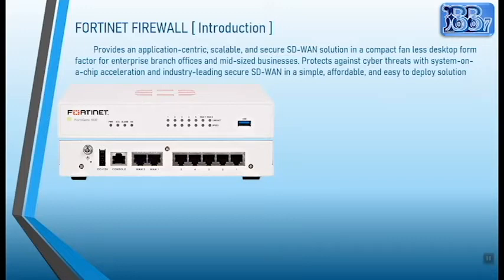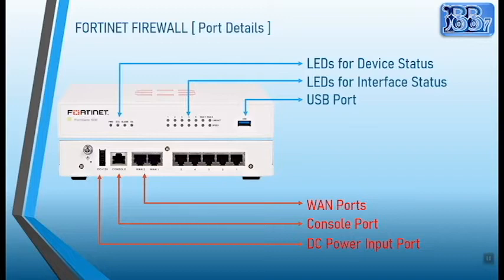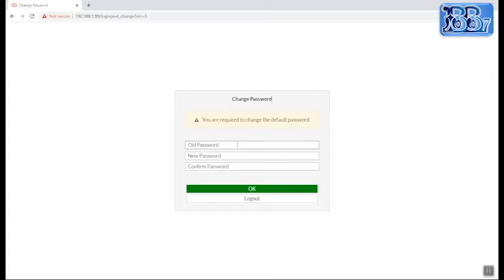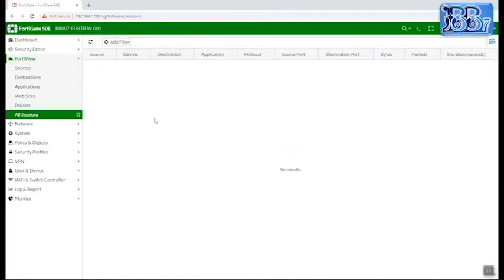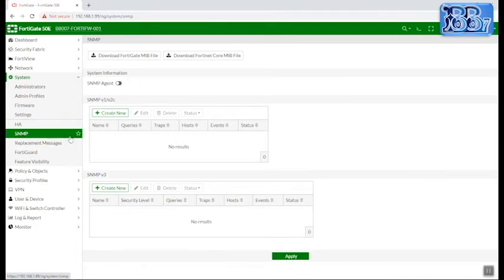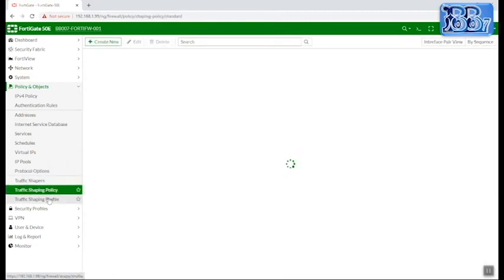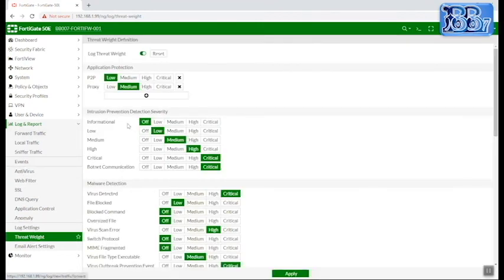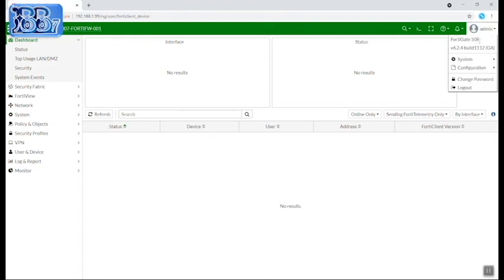Fortinet Firewall Introduction [Part1]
Fortinet Firewall Introduction:
This video will give you Basic Introduction on fortinet firewall Configuration. The Upcoming Videos in This Series is about Fortinet Firewall Training for Beginners to become Expert by End.
About Fortinet Firewall:
The Fortinet Firewall is a next-generation firewall and fits in all environments and provides next-generation security and networking functions. FortiGate covers functions such as Network Security, Multi-Cloud Security, SD-WAN, Secure Access, Security Operations, Network Operations, Application Security, Endpoint Protection Device Protection, VPN etc.